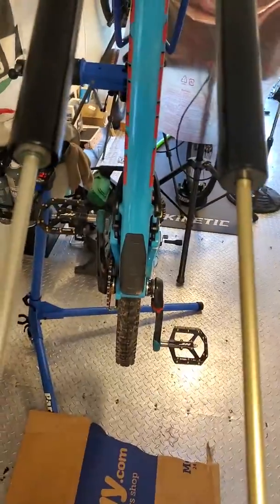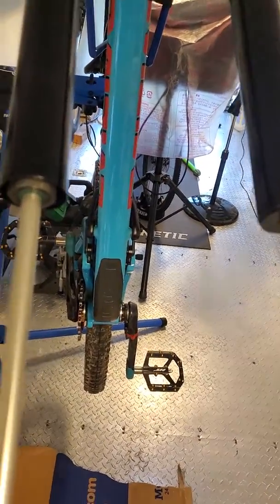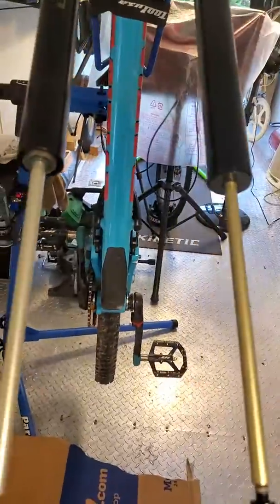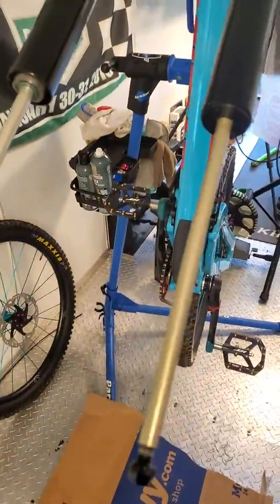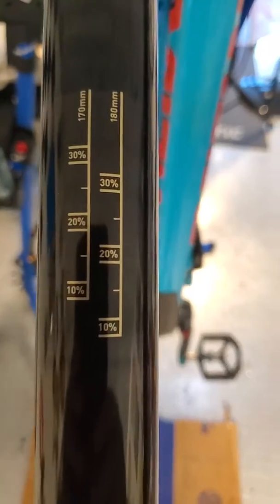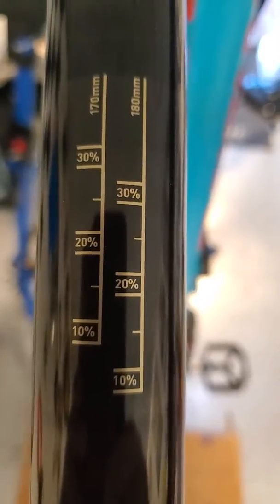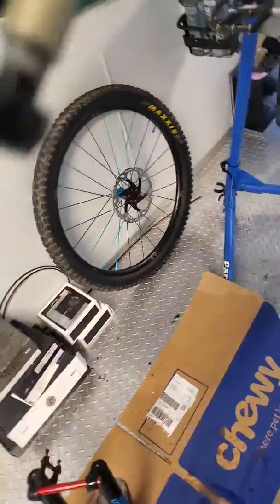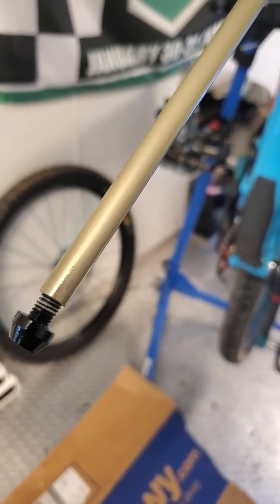My 2016 Rockshox lyrik fork 170/180mm came with a Pike 160mm airspring. What the hell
2016 Rockshox lyrik came with wrong airspring